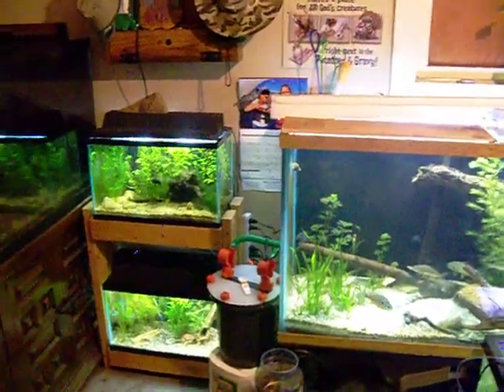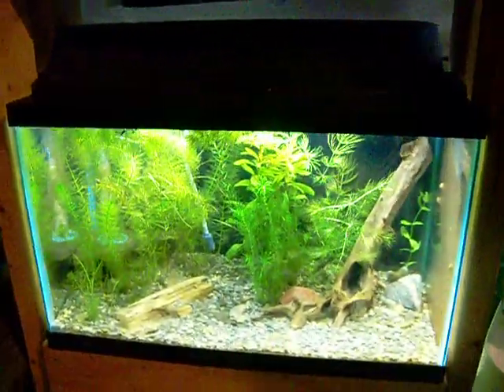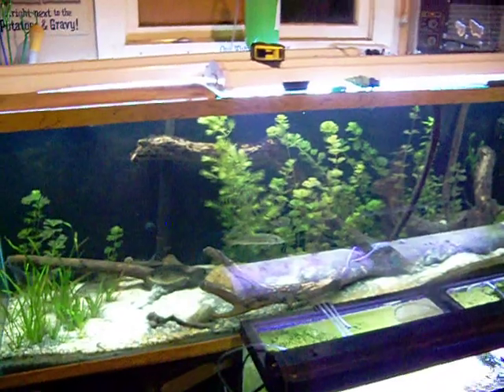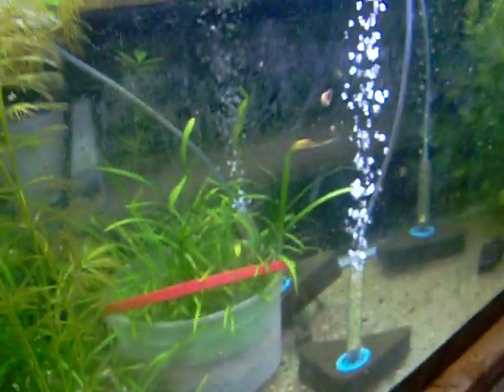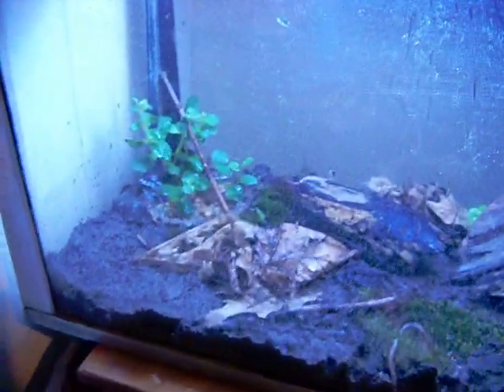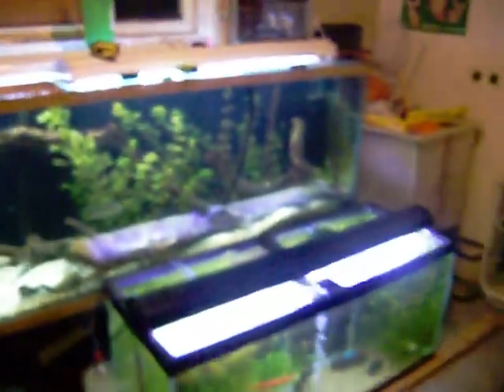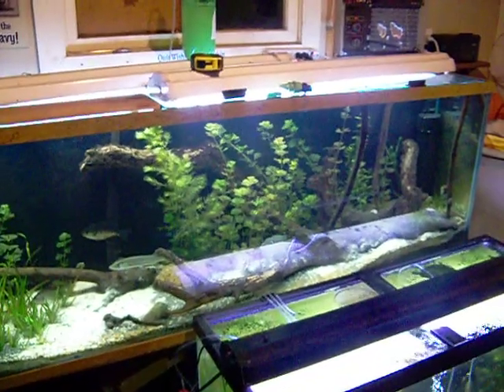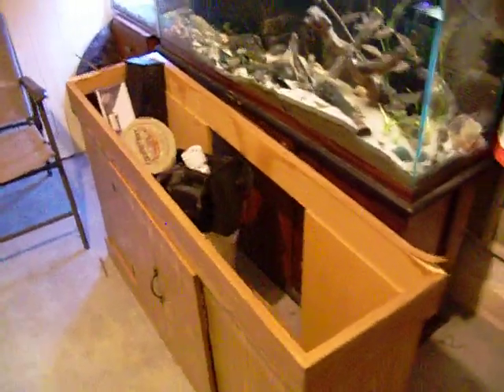North American Native Fish room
Tour of my fish room full of North American native fish tanks.